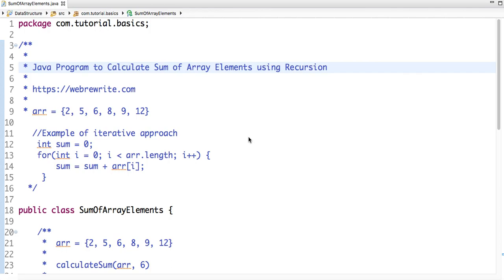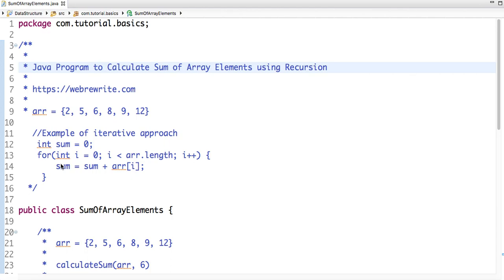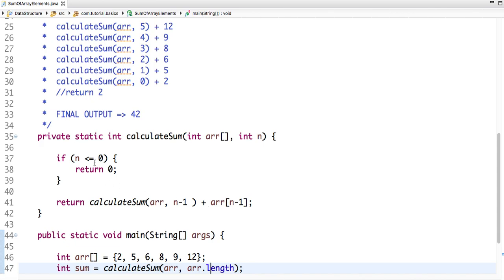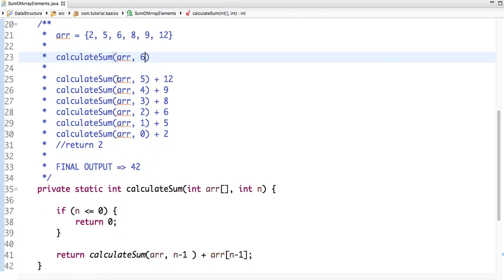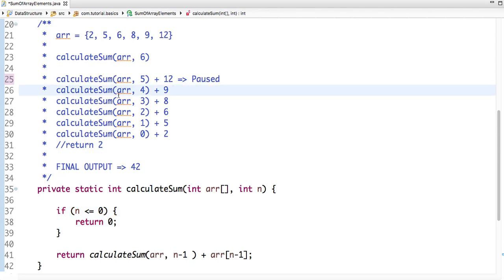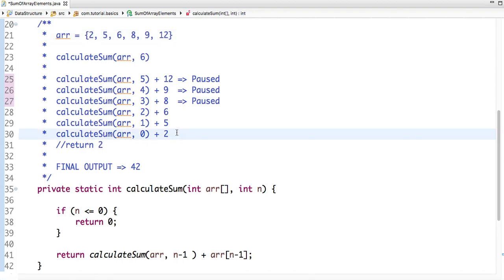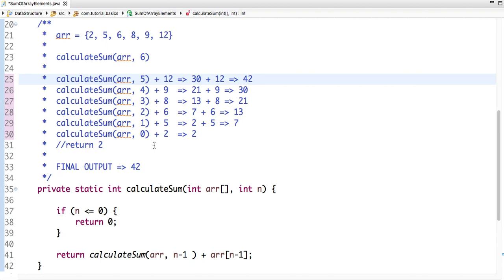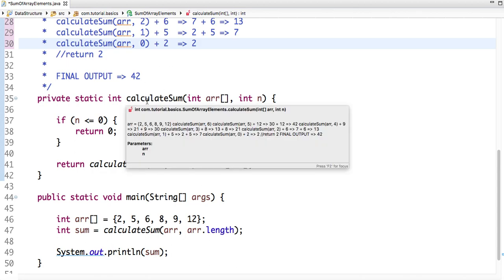Find Sum of Array Elements using Recursion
In this tutorial, I have explained how to find sum of array elements using recursion .

Write a java program to calculate sum of array elements using recursion.